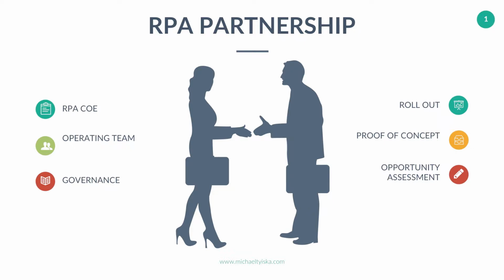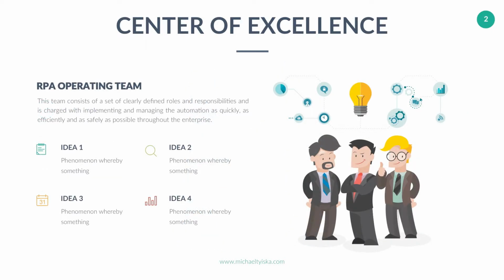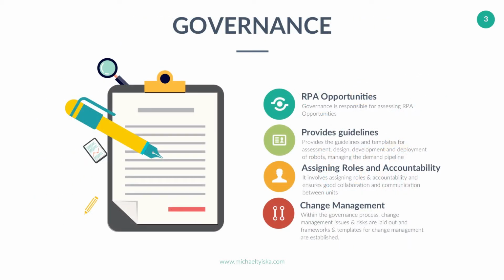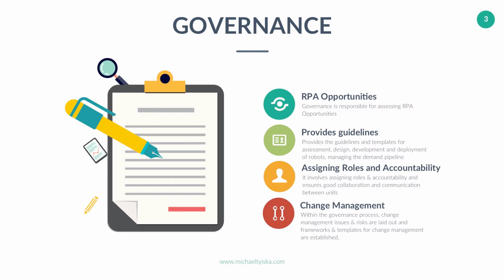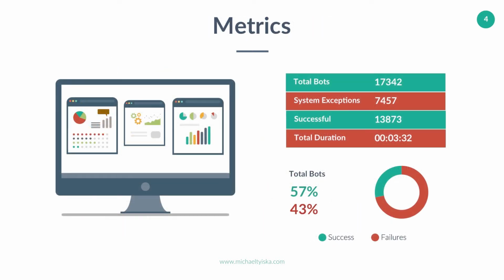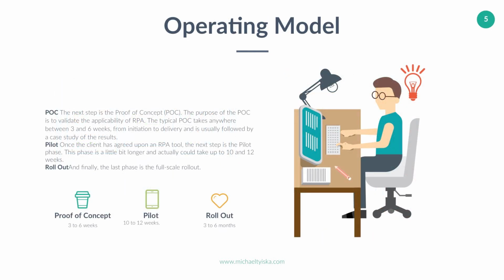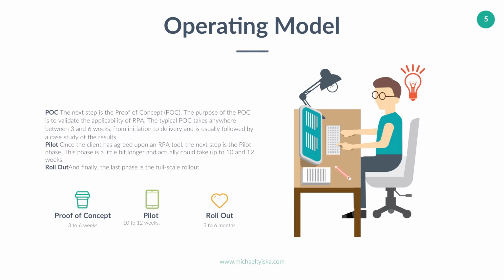04 Operating Model